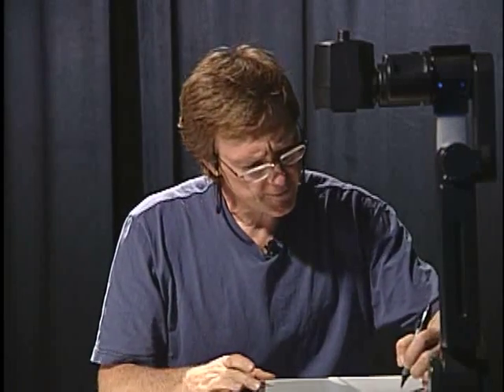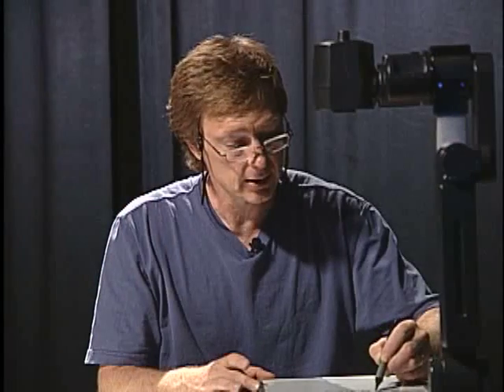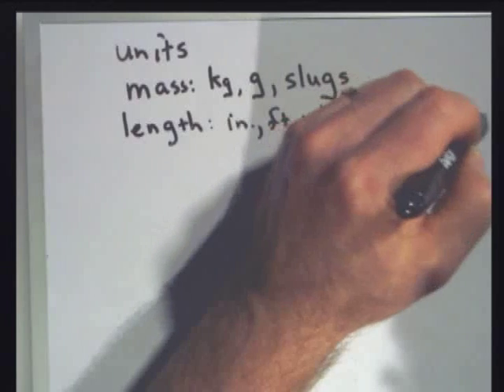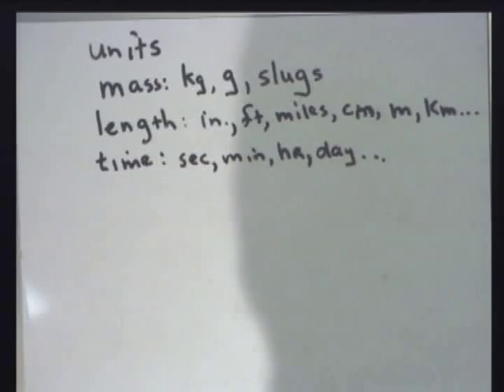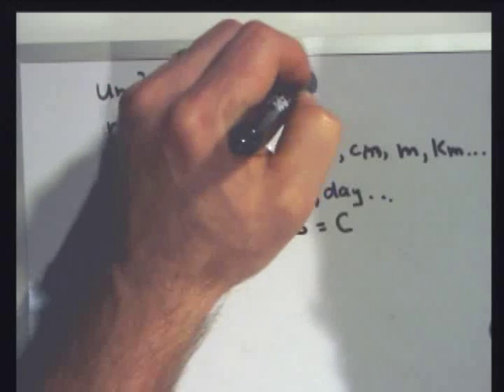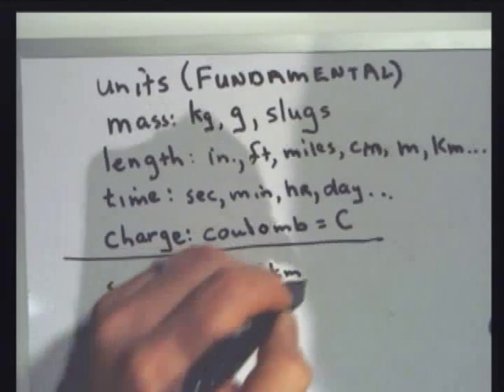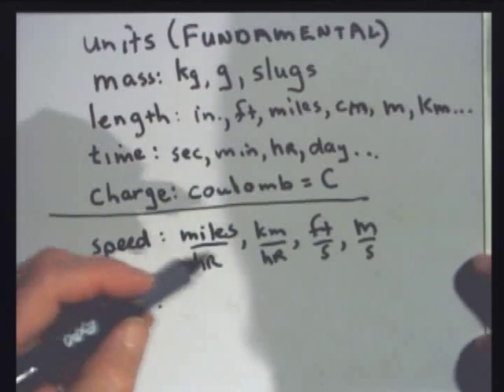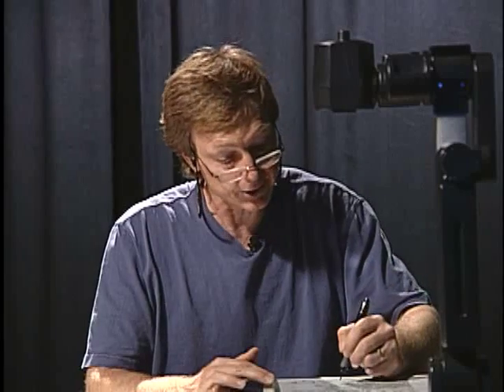Physics I A_ Units-Bob Abel Physics YouTube-MPEG-4